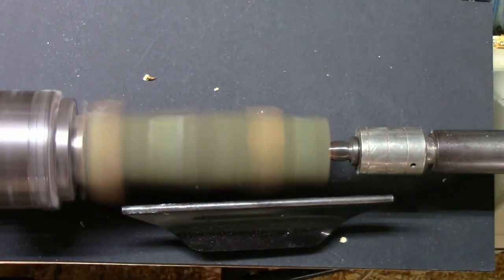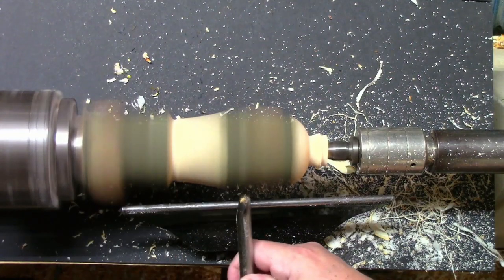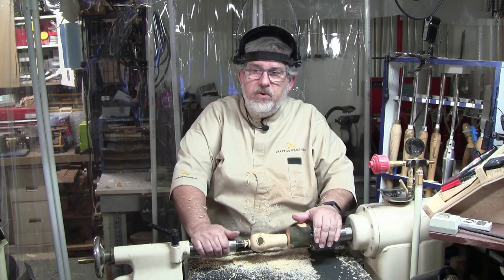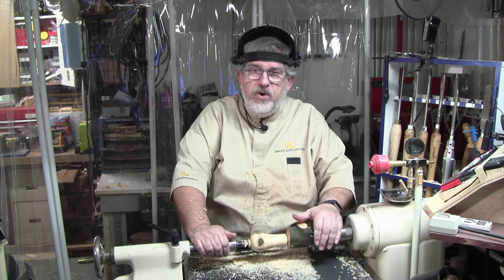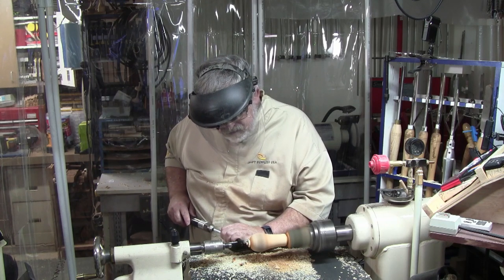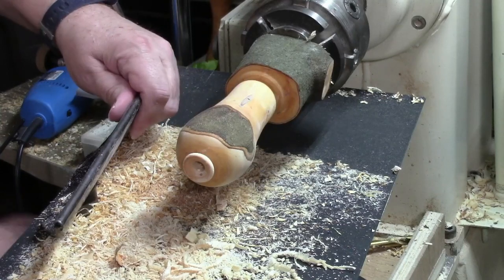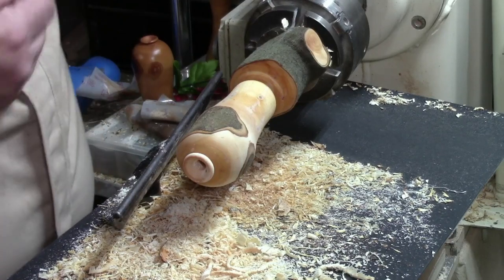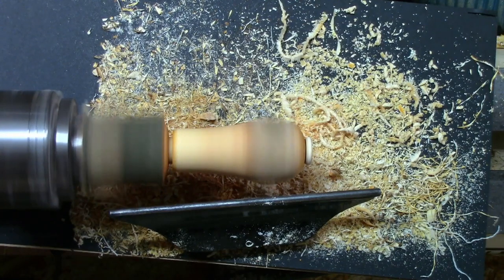Twig Pots in the Workshop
Twig Pots in the Workshop. This video is a demonstration of woodturning a simple limb into amazing little vases. I call these twig pots because they are perfect for holding small flowers, twigs, and clipings. Great for decoration a home and they make awesome gifts.